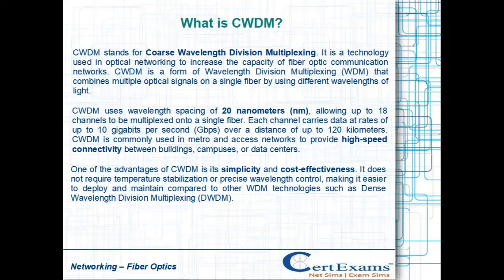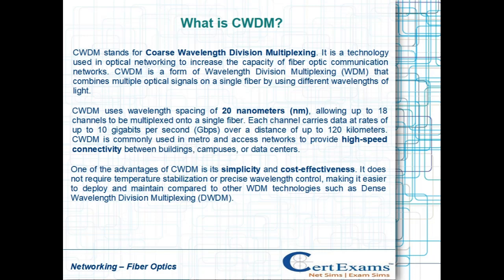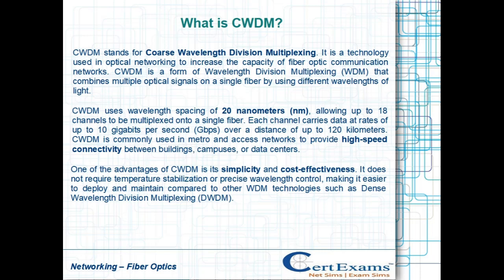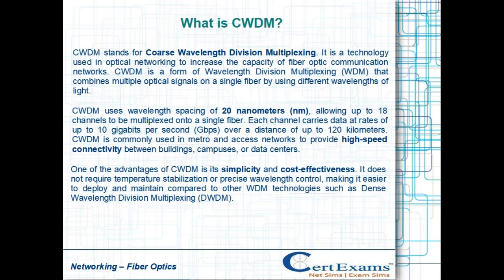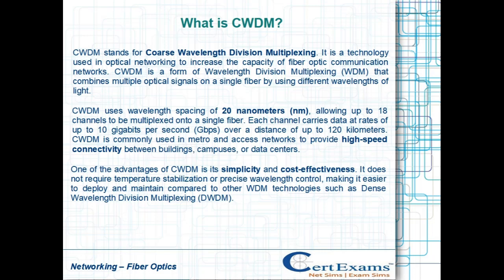What is CWDM?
In this video, we will learn what is CWDM.CWDM stands for Coarse Wavelength Division Multiplexing. It is a technology used in optical networking to increase the capacity of fiber optic communication networks.
These flash card videos act as study aid commonly used to help memorize and recall information.
For more detailed information on CCNA concepts visit our detailed cram notes